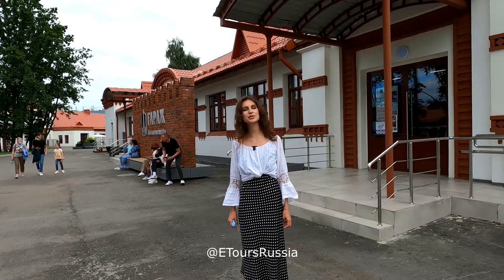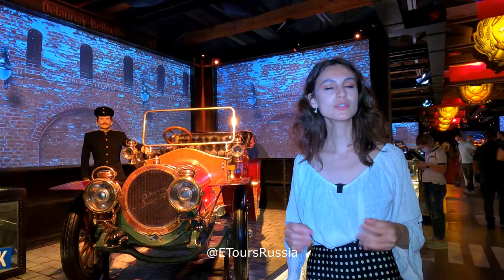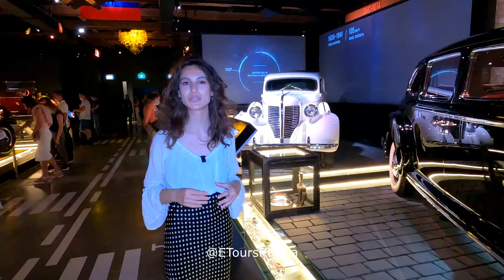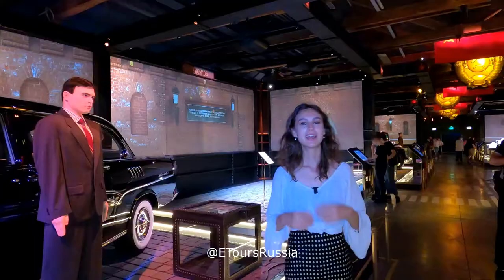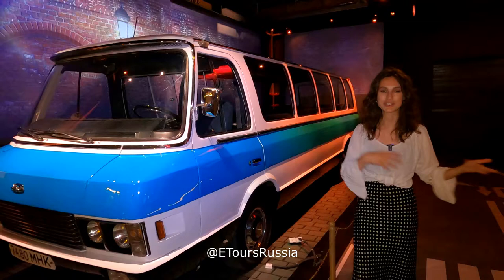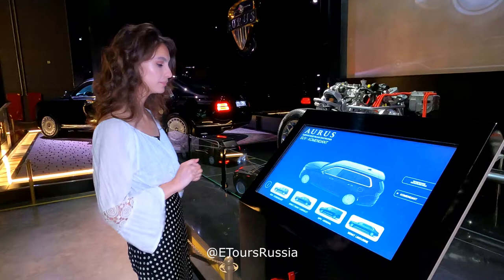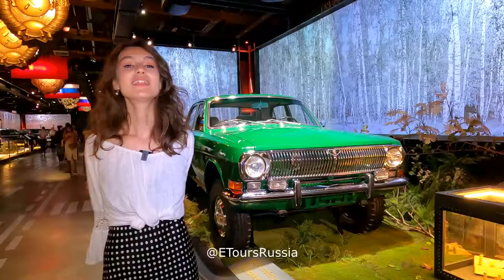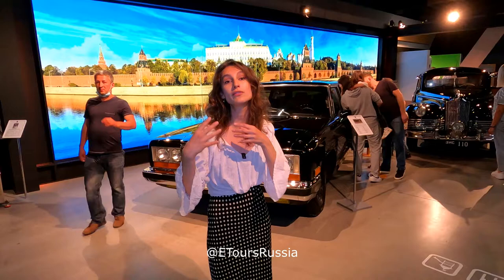Special Purpose Garage of the FSO of Russia, VDNKH (Музей Гаража особого назначения ФСО России)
The special purpose garage has been existing since the edge of the 19th and 20th century when the first cars for the Royal family came to Russia – these were Delaunay – Belleville and Mercedes.
The official foundation of the Special Purpose Garage happened in 1921 which had at the beginning only five cars and the same number of drivers.
 In VDNKH you can visit the Special Purpose Garage museum which presents the cars of the high-ranking officials only, including the personal cars of the Soviet Leaders and presidents of the Russian Federation.

Музей Гаража особого назначения ФСО России
Гараж  особого назначения существует с конца 19того- начала 20го веков, когда в Россию прибыли первые автомобили для королевской семьи - это были Делоне-Бельвиль и Мерседесы.
Официальное открытие Гаража особого назначения произошло в 1921 году, изначально в нем было всего 5 машин и столько же водителей.
На ВДНХ можно посетить музей «Гараж особого назначения ФСО России», в котором представлены автомобили только высокопоставленных лиц, в том числе личные автомобили советских лидеров и президентов Российской Федерации.

Experience Russia with ETours Russia, Professional DMC & Tour Operator.
We are a professional destination management company and tour operator in Russia. We can provide different services for your clients, our mission is to provide high quality services.

- Moscow Tours
- Saint Petersburg Tours
- Kazan Tours
- Sochi Tours
- Murmansk Tours
- Lake Baikal Tours
- Kamchatka Tours
- Altai Tours
- Ulyanovsk Tours
- Nizhny Novgorod Tours
- Trans-Siberian Tours